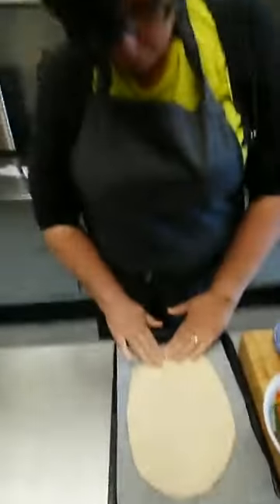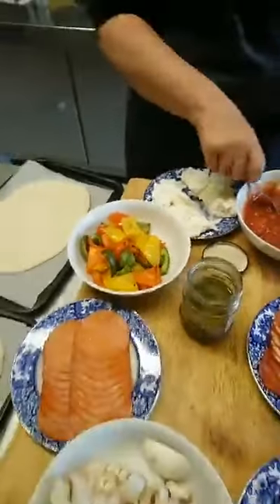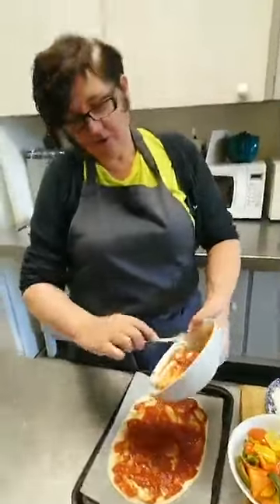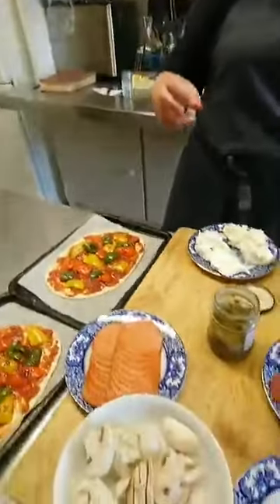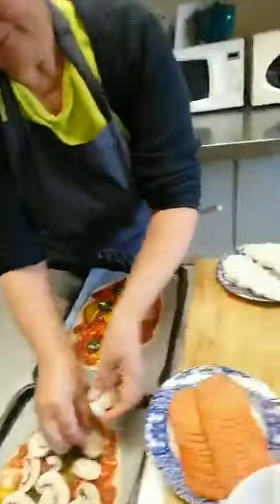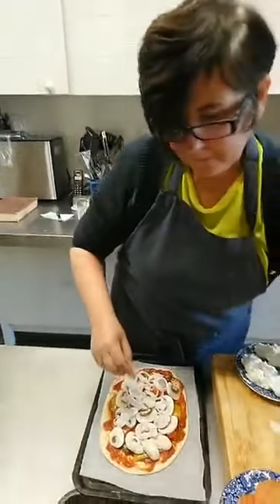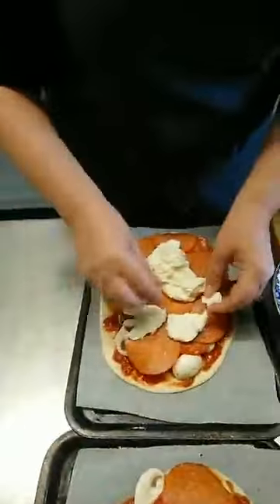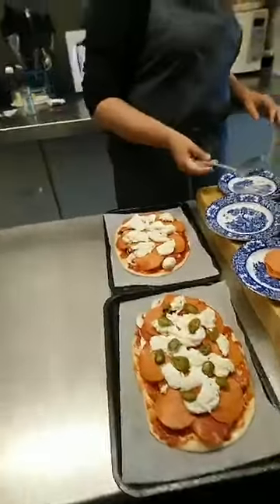Lock Down Comfort Food - Homemade Pizzas at Heathcliff House B&B in Torquay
Today Juliette is in charge and Nigel is behind the camera. Juliette makes some extremely scrumptious homemade pizzas